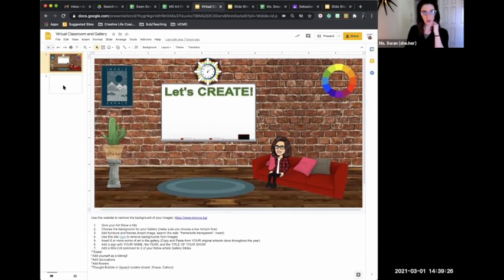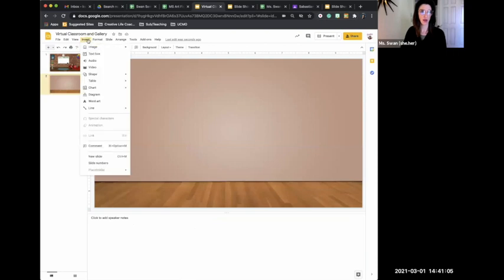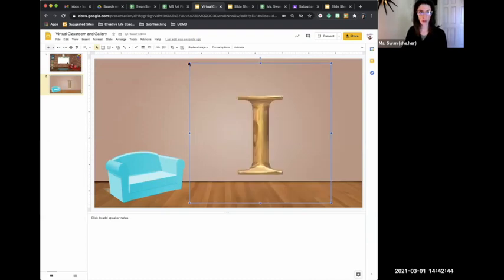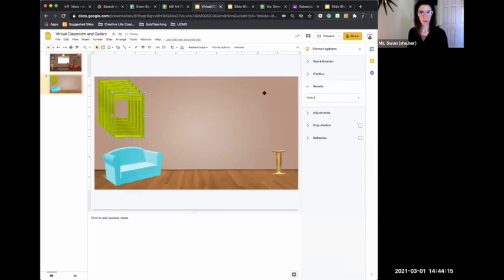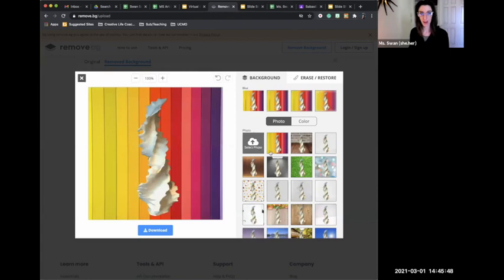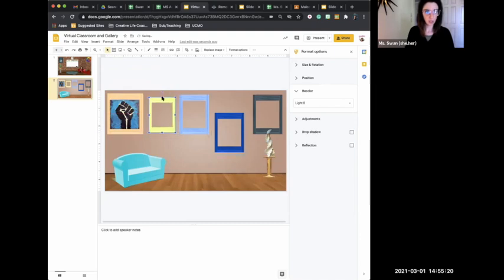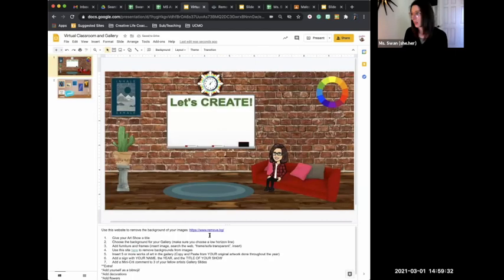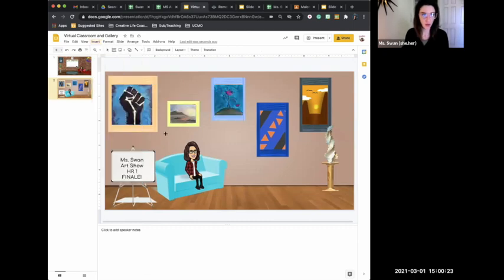Studio Demo: Virutal Gallery